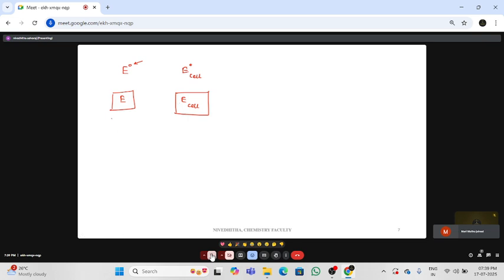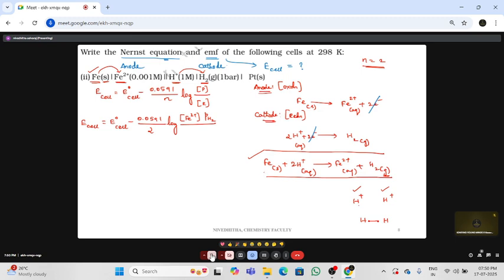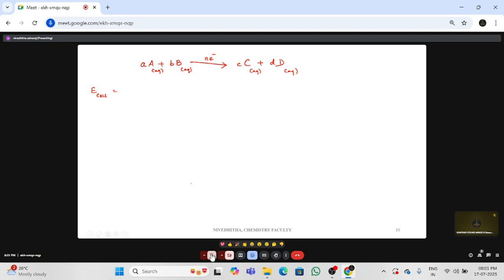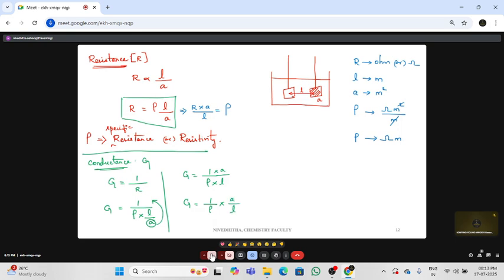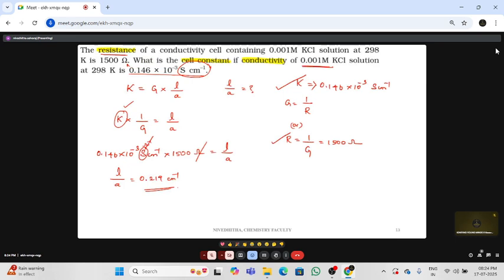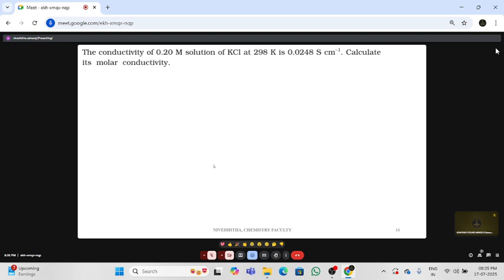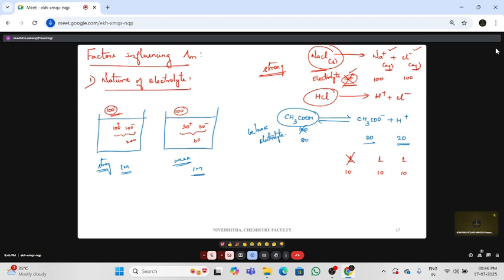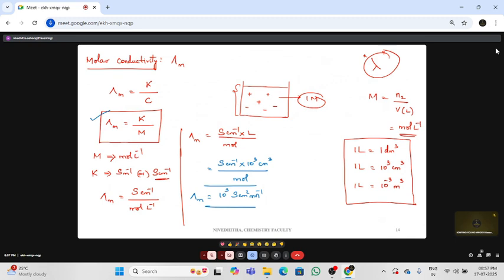NEET / JEE CHEMISTRY CLASS DT JULY 17, 2025